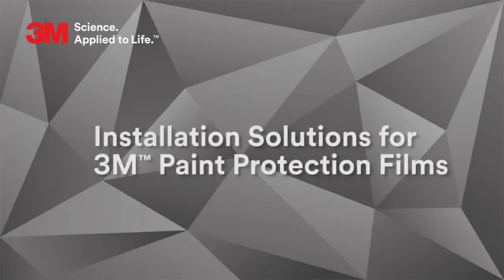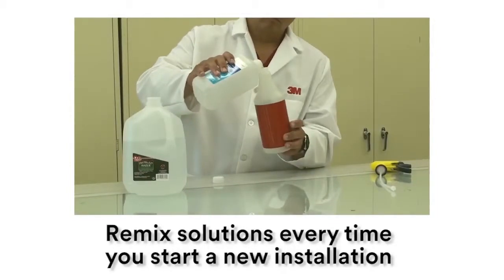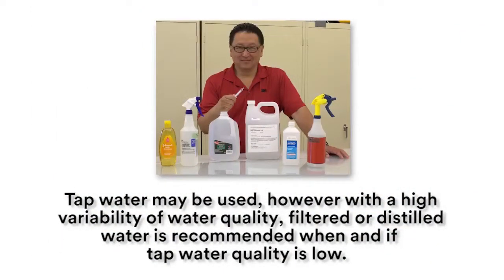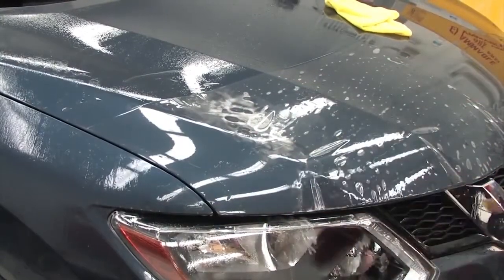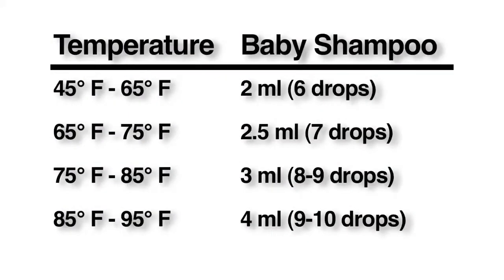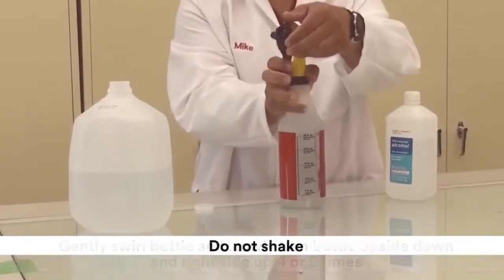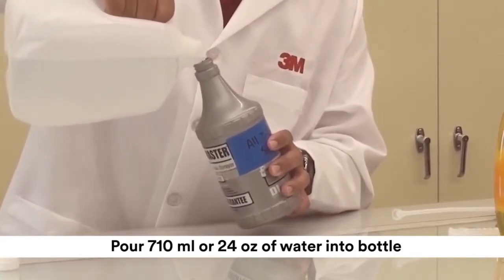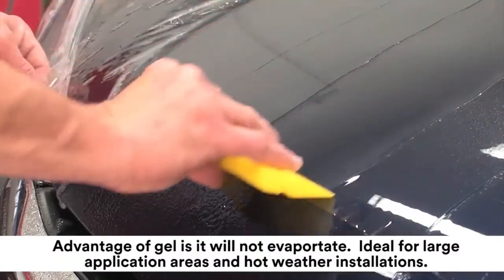Paint protection film Mixing Installation Solutions.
How-to video on mixing solutions for paint protection film installation. Produced by 3M and presented by PPFDIY.COM